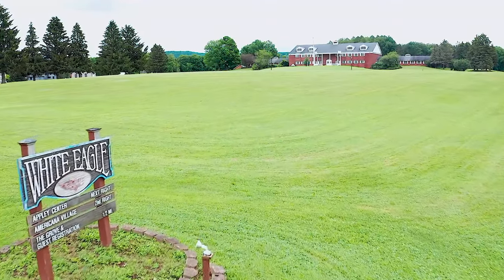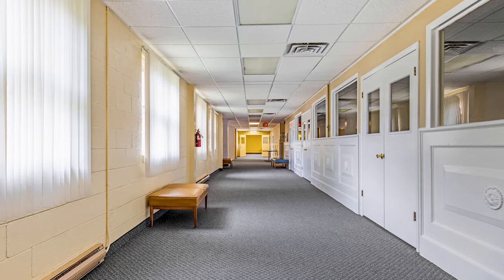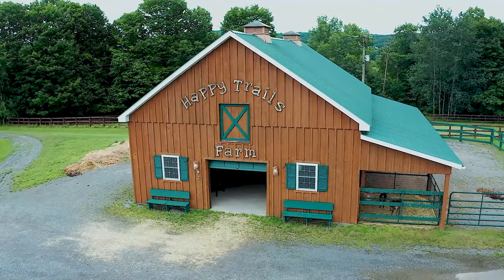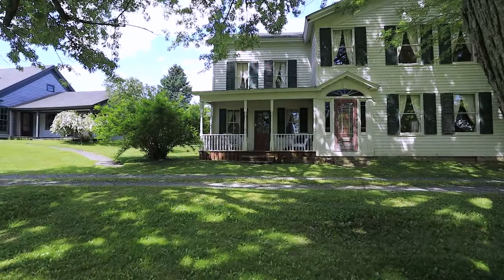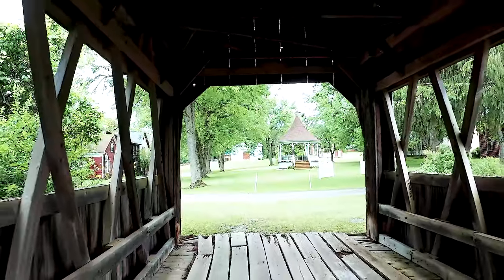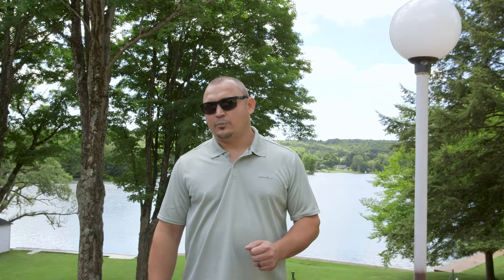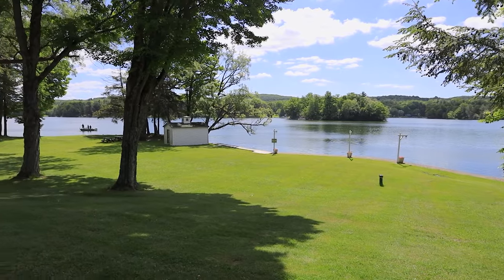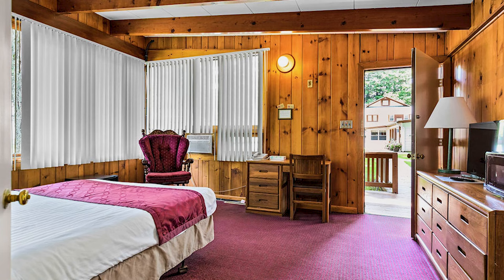FOR SALE ! White Eagle Banquet & Conference Center - Extended Video - Veldin "Dean" Miskic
Great opportunity on Lake Moraine to own a magnificent property! This is being sold as a package deal and includes the following: The White Eagle Conference Center, also known as the Appley Center consists of 33,526+/- sq. ft. as well as various buildings in the Americana Village that consist of 17 structures all situated on 53 +/- Acres.

-Theater-style seating for 220
-Two meeting rooms, each accommodating 150 people in theater-style configuration
-Seven planning rooms with classroom seating for 3 to 50 people
-Fourteen team/breakout rooms
-Formal dining for over 250 people
-Additionally, The Grove consists of 51 rooms and cottages as well as a restaurant, conference room, and auxiliary buildings overlooking Lake -Moraine with 495 feet of frontage.

The Grove is most commonly used for a variety of events, including:

-Wedding Receptions at The Lodge or Water Front
-Dinner Banquets
-Class or Family Reunions
-Clambakes
-Parties & Holiday Events

The Grove Includes:

-51 Guestrooms, situated in cabins by Lake Moraine, with two or four rooms per cabin
-Private bath
-Two double beds
-Cable television
-WiFi
-Heat & Air Conditioning

This could be a potential residential development opportunity or continued as a full-service conference center with rooms and a restaurant.

Investment Highlights:
-Potential redevelopment opportunity
-31 buildings included in the sale
-Lake frontage of 495 feet
-Over 65 Acres on Lake Moraine Rd
-Operational restaurant
-Seasonal cottage rentals
-Conference room rentals
-Weddings and other events hosted at the Appley Center

The Appley Center and American Village are now offered as a separate package

Contact Veldin "Dean" Miskic for any additional questions

Veldin "Dean" Miskic
Loft & Manor Home Team at eXp Realty